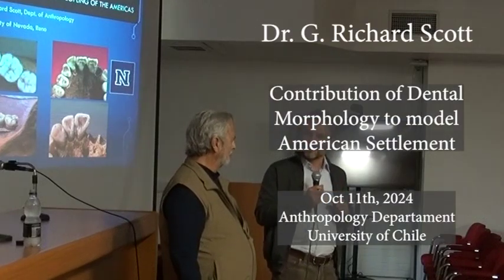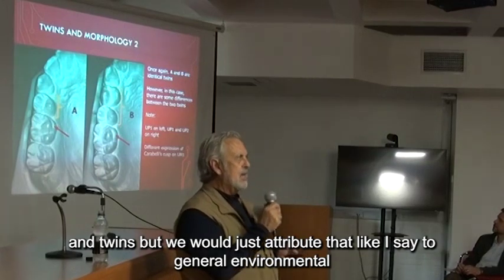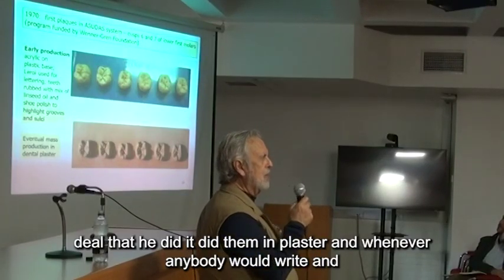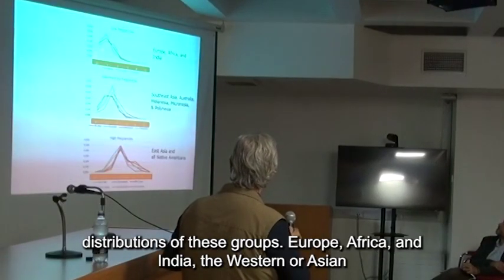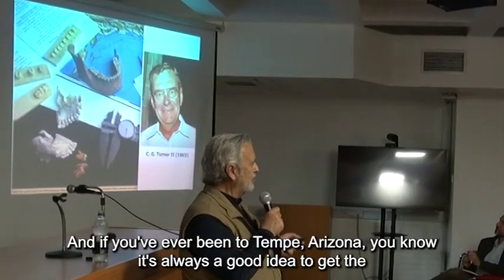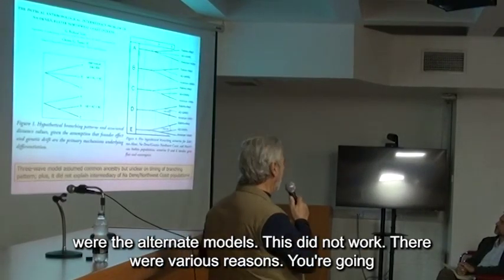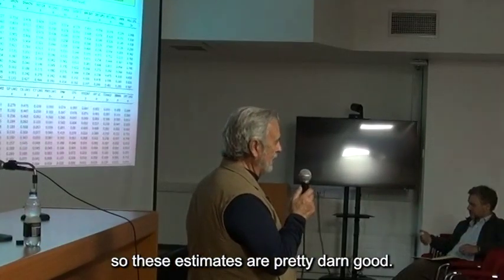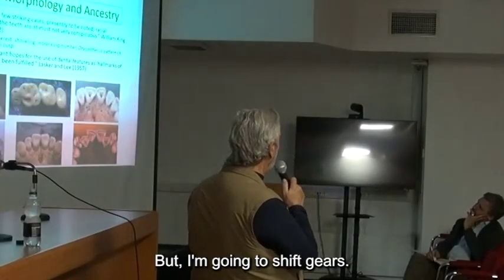Dr. Richard Scott, University of Chile, Department of Anthropology, Conference 2024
Conference by Dr. Richard G. Scott (University of Nevada, Reno, USA). "Contributions of Dental Morphology to model the American settlement". Department of Anthropology, Universidad de Chile (11/10/24). Organized by the area of Physical Anthropology.